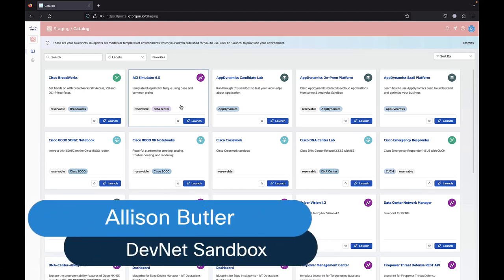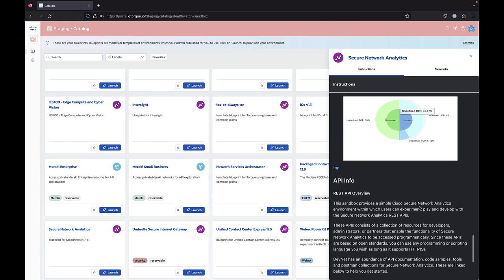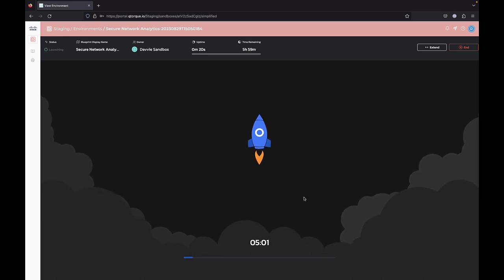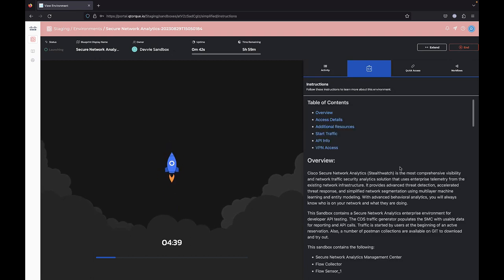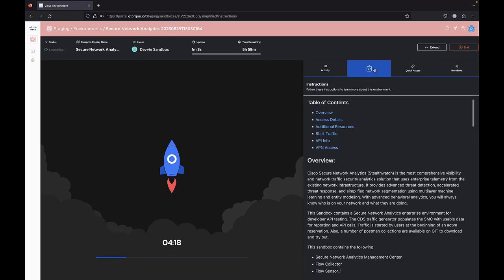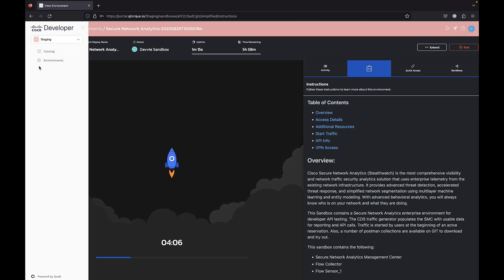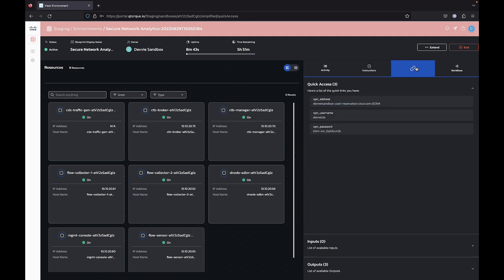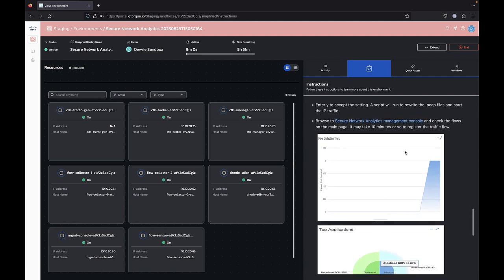Reservable Sandbox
Join Allison Butler from the DevNet Sandbox team for a behind-the-scenes sneak peek at the new sandbox environments. In this video, we're diving into Secure Network Analytics (SNA). Let's jump right in and explore!

Stay up-to-date with the latest trends, technologies, and best practices in the developer world: